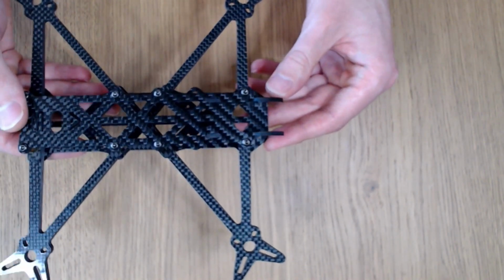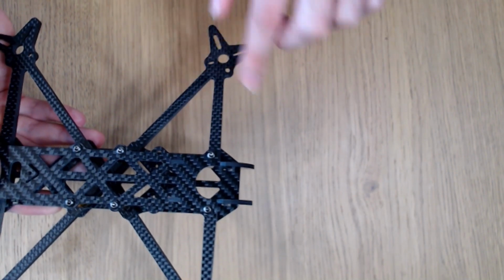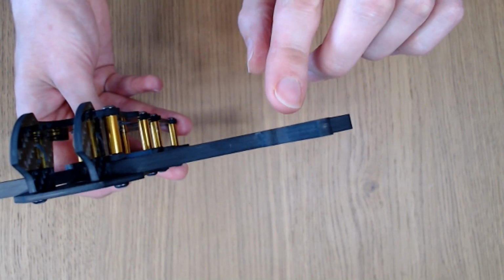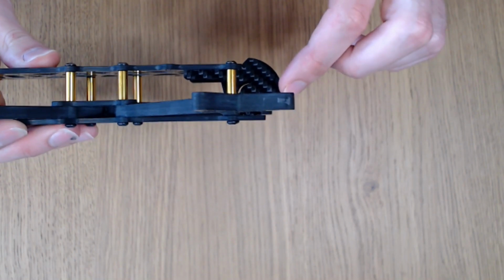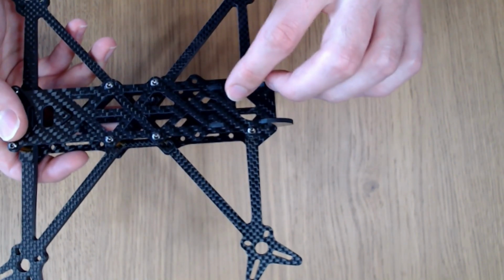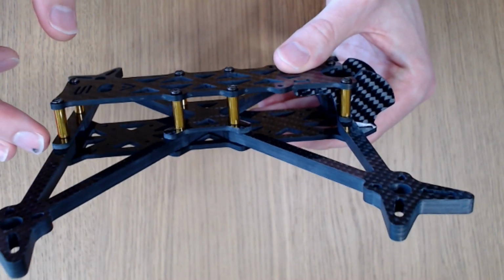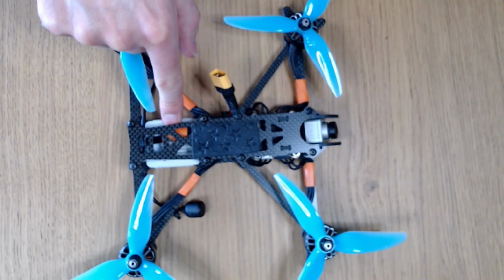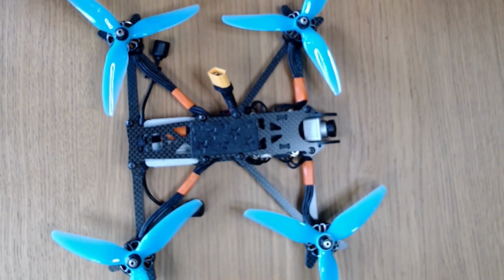The AOS5 FPV frame. A new take on the 5 inch freestyle drone.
Frame mass ~115g

I've been working in the background on a 5 inch freestyle frame I have called the AOS 5.

Let me know what you think of the frame and I hope if you decide to try it out for yourself you enjoy flying it as much as I do.